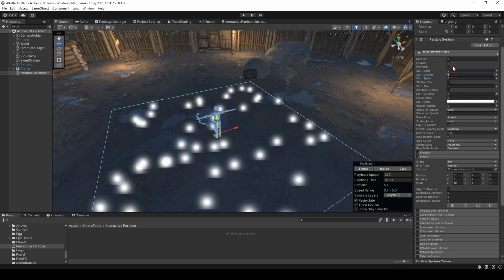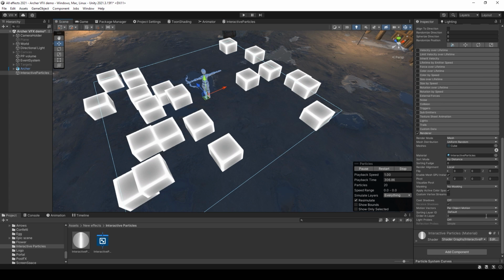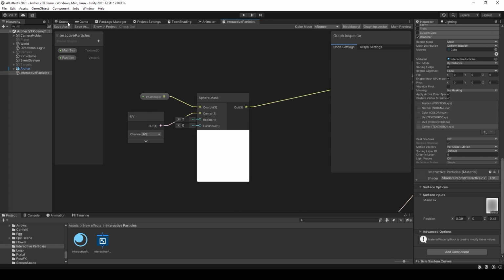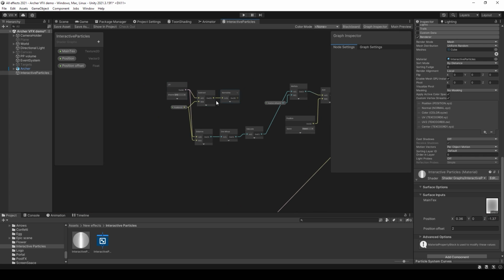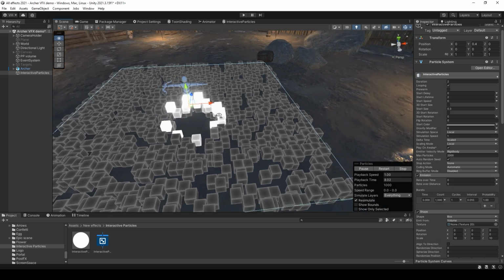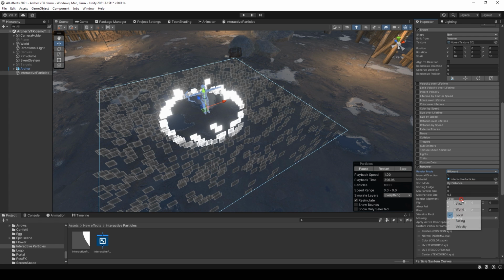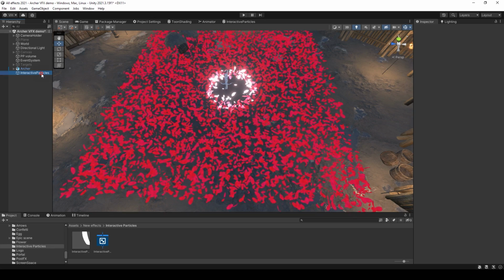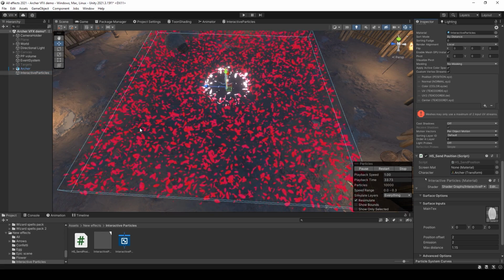Unity Game VFX Tutorial - Interactive particles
Tutorial how to make particles interactive using a shader made in the Shader Graph in the Unity game engine. Unity Game VFX Tutorial.

The music in this video is from the YouTube library: Motor Hums - The 126ers

Timecodes:
0:00 Intro
0:05 New particle system
0:36 Shader creation
1:48 Move center instead of vertices
3:08 Subtract node instead of Sphere Mask node
3:47 Move particles based only on distance to the Position
4:47 Color change for displaced particles
6:06 Adding the ability to change offset distance
7:08 Polishing the particle system
9:25 Creating script to send position to the material
10:21 Outro